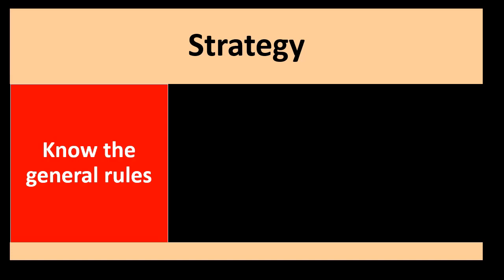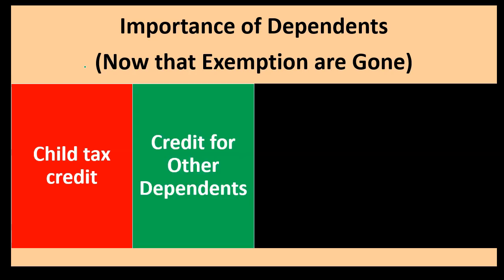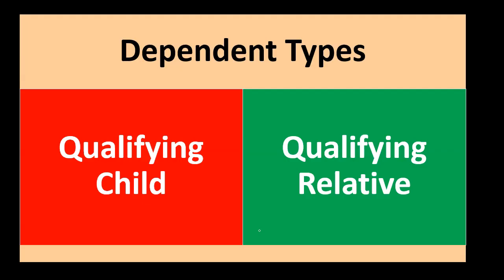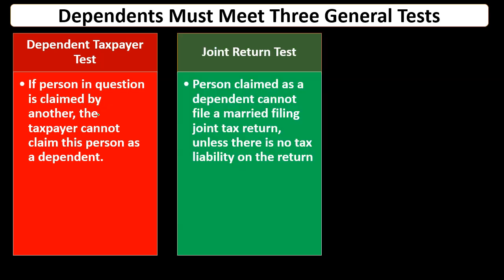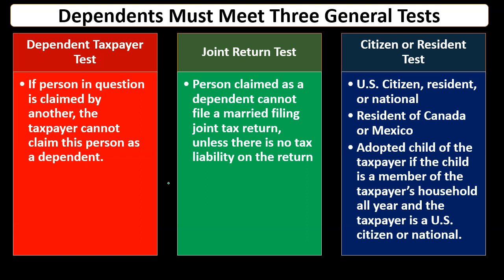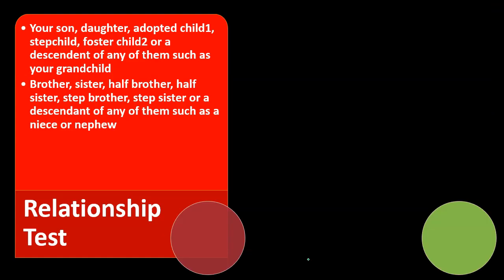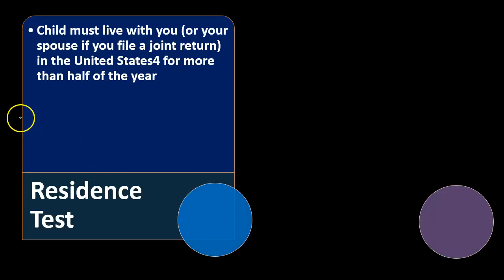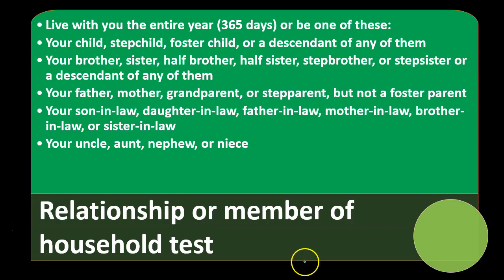Dependents Overview 210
Dependents Overview